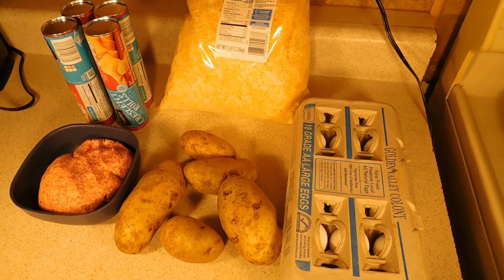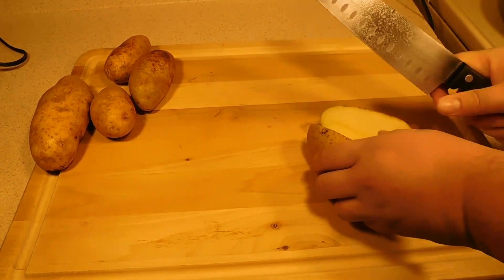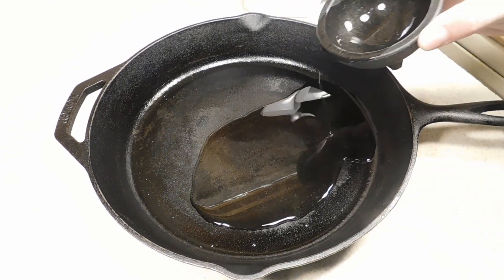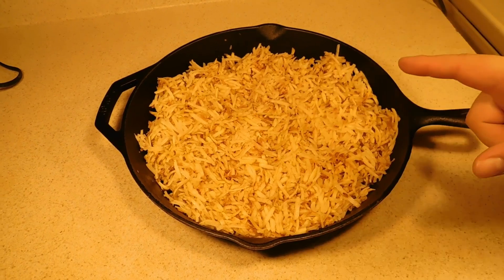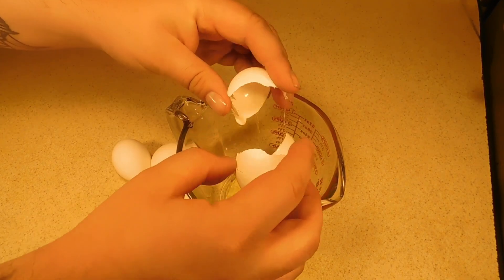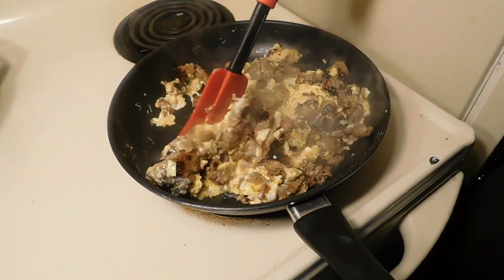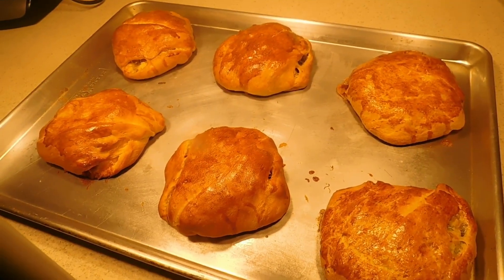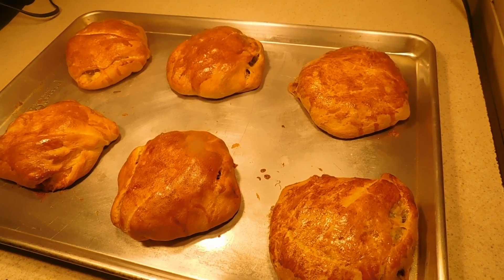Stuffed Breakfast Croissants